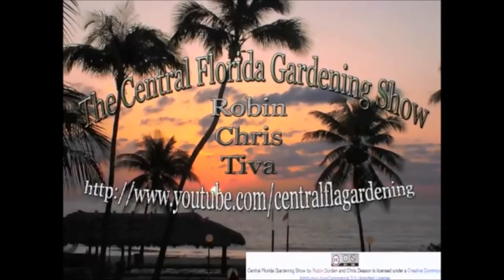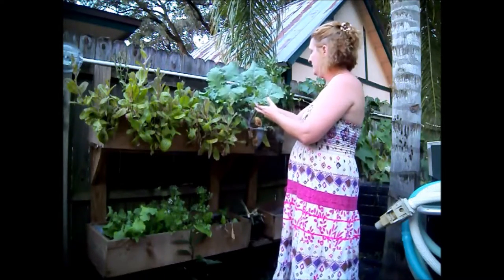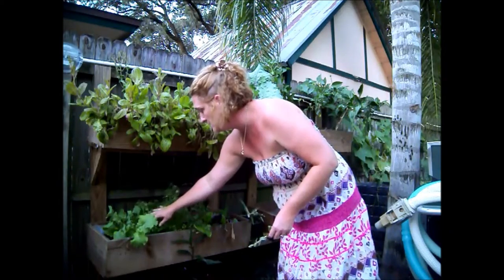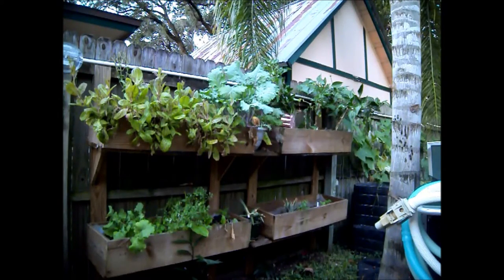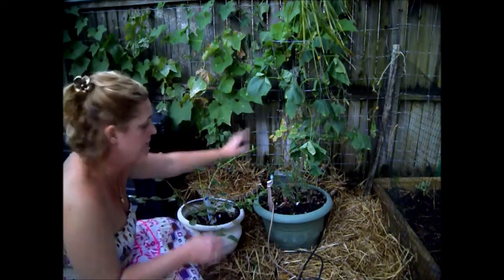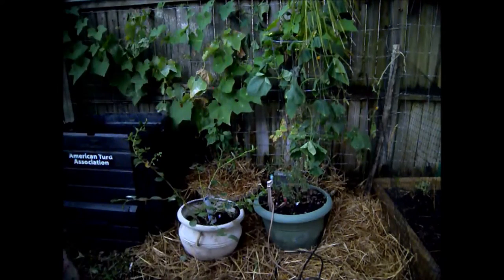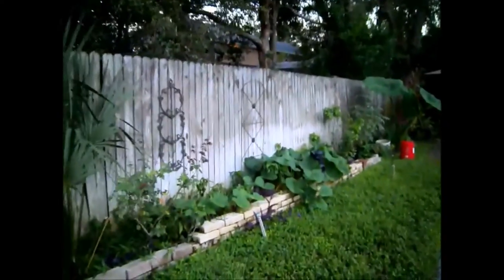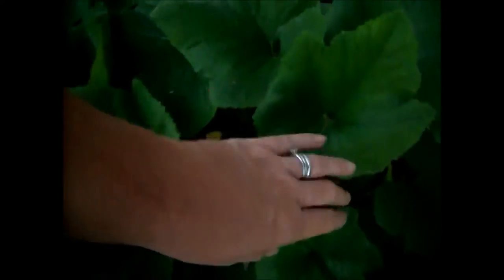garden oct 2013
Central Florida Gardening in the fall. The best time of the year for me. Thanks for stopping by!